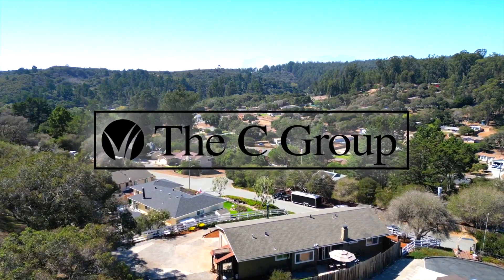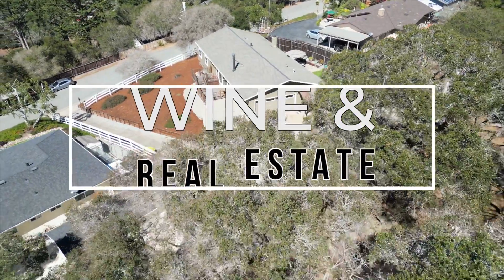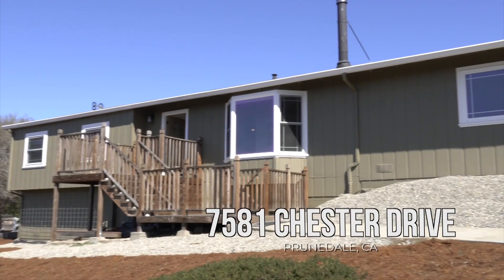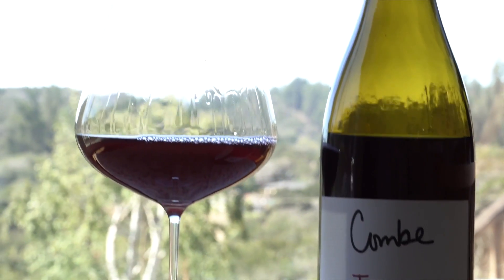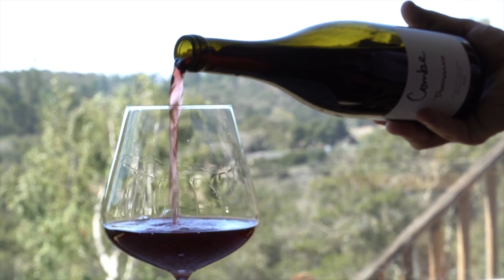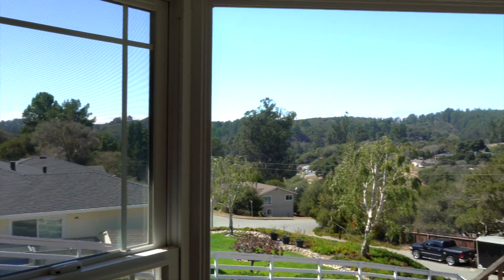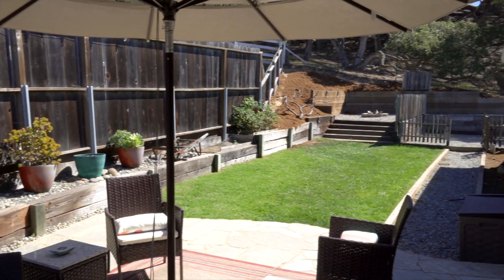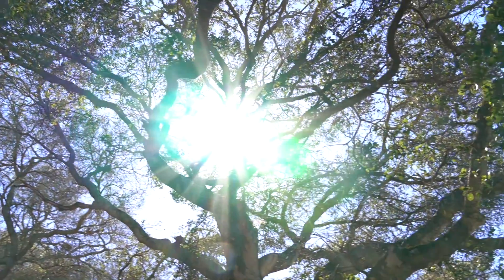7581 Chester Drive- Wine and Real Estate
Austin is sippin' pretty at 7581 Chester Drive in Prunedale with Stolpman Vineyards Trousseau “Combe” from Ballard Canyon near Santa Ynez. What makes this such a great pairing? A combe, the wine's namesake, is a small sheltered valley vineyard. You get the same vibe of a sheltered space in this beautiful private home. Interested in seeing it in person? Give us a call at the C Group!